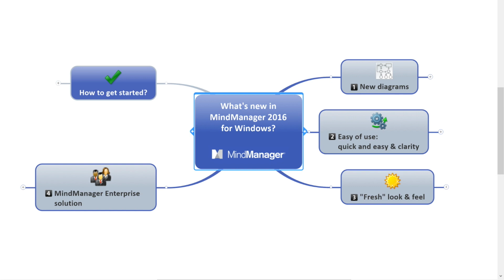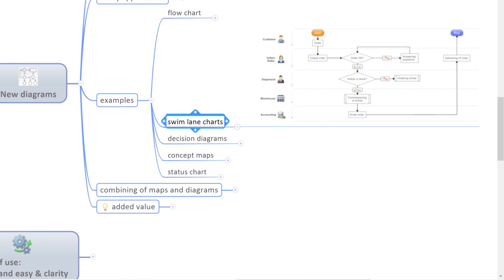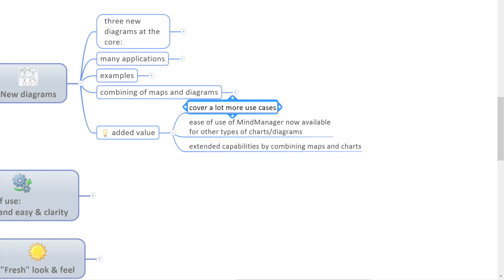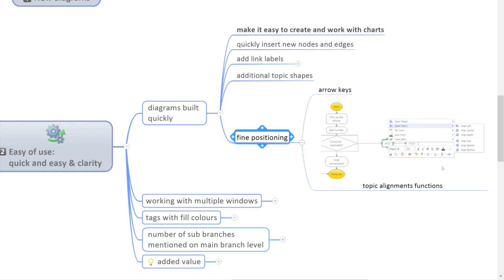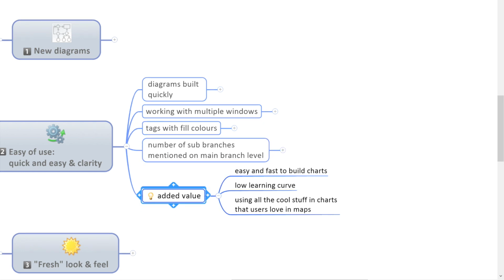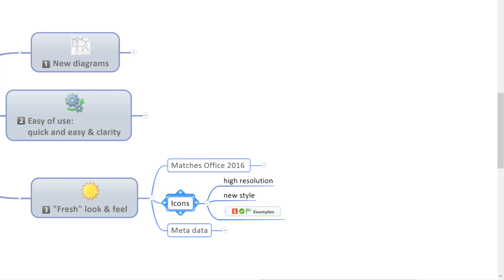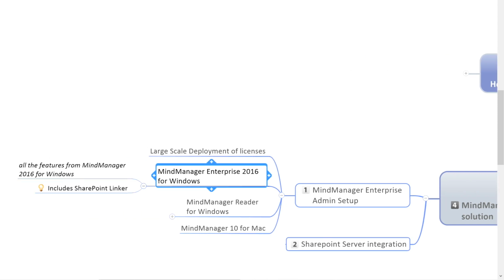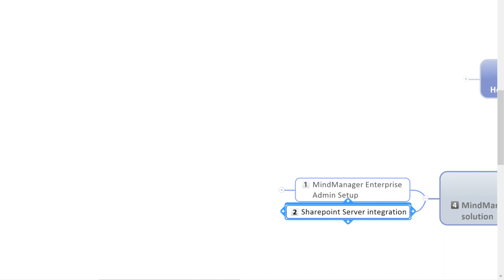What's new in MindManager 2016 for Windows?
This presentation outlines the four areas of major improvement for the 2016 edition of MindManager for Windows.